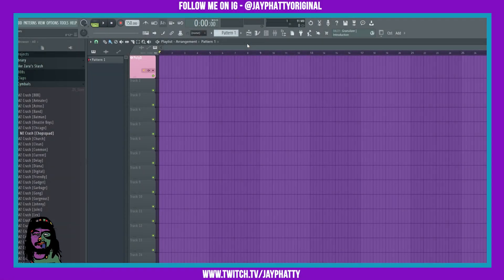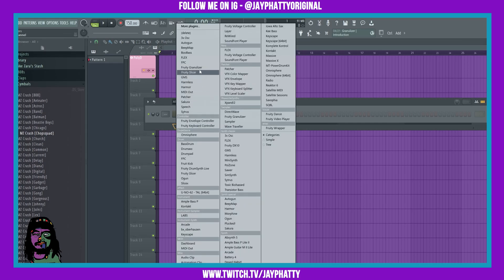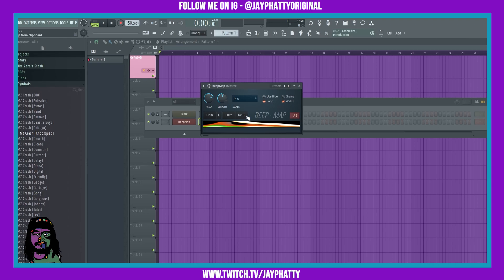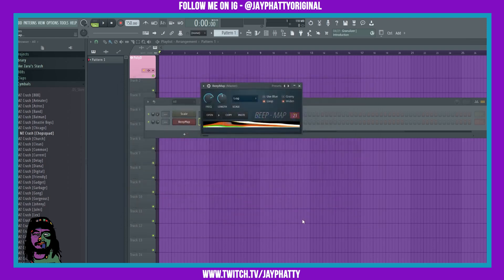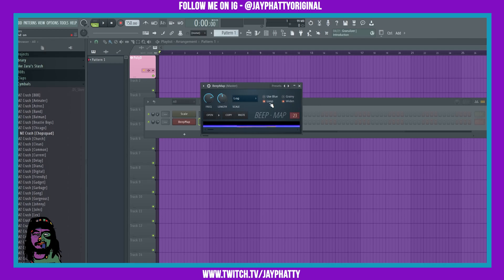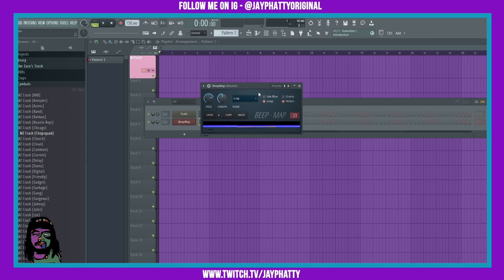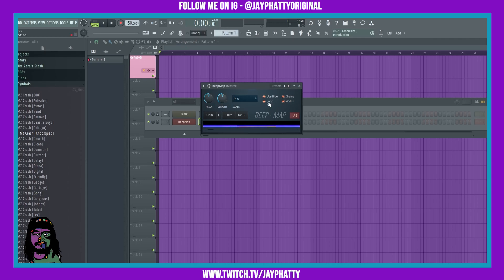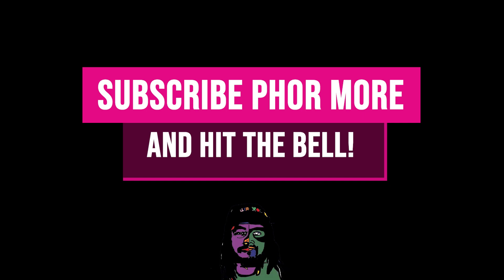Turn Images Into Sound With BeepMap In FL Studio 20 (VST Tips & Tricks)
Today we talk about this stock VST, BeepMap, in FL Studio 20! Much love y'all!